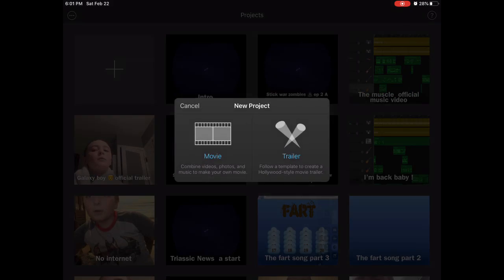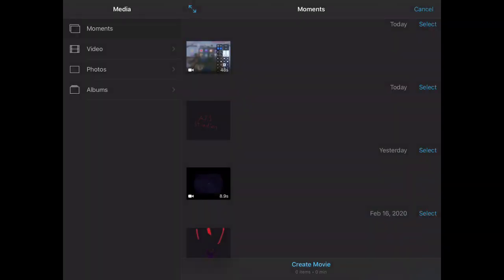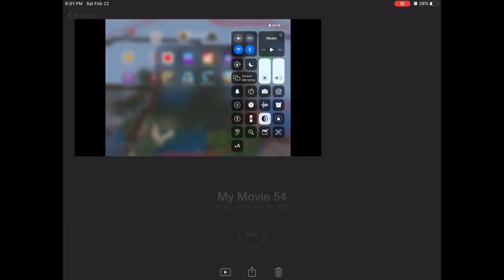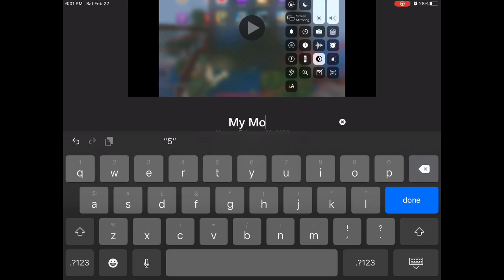How to make a video on iPad iMovie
twitter is triassic universe
How to make a video on iPad iMovie app